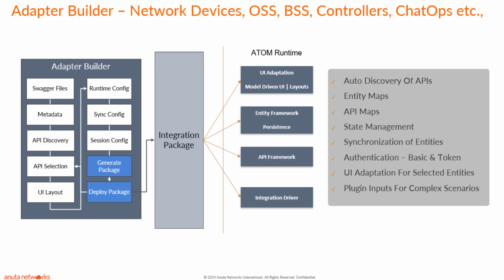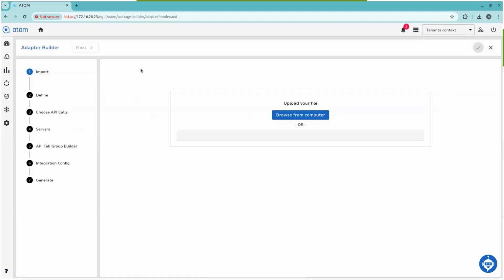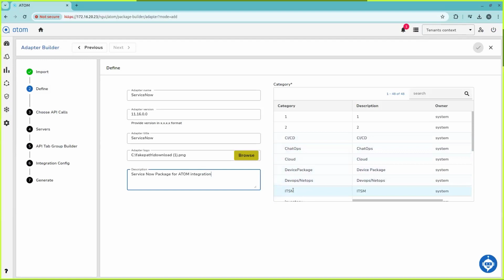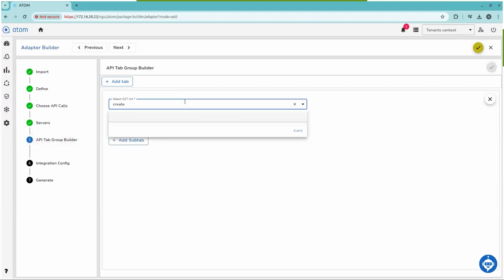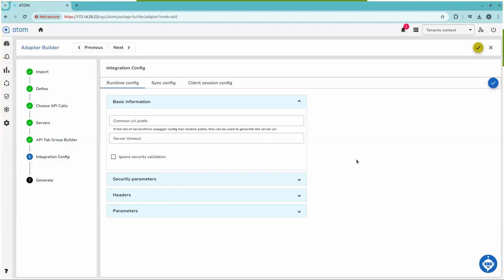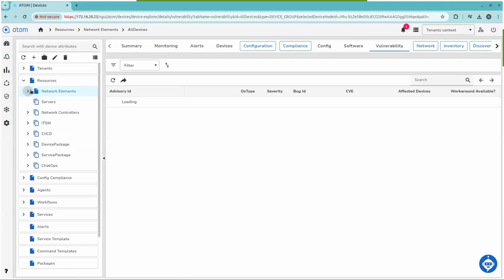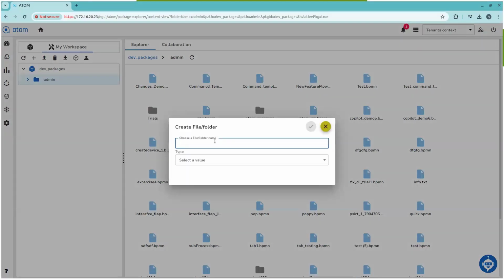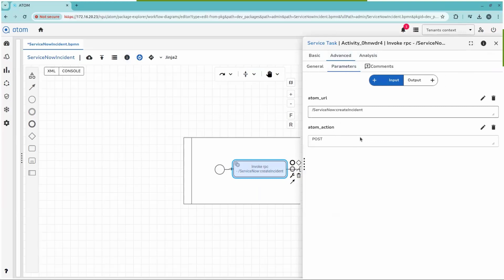Anuta ATOM Adapter Builder Demo - ServiceNow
The ATOM adapter Builder simplifies integration with third-party software that supports various domains, catering to industry-specific needs. Simply upload an Open API, Postman Collection, or Swagger document that outlines your APIs. The Adapter Builder will guide you through a step-by-step process to create or update your custom adapter.